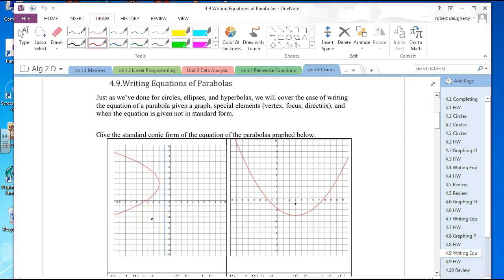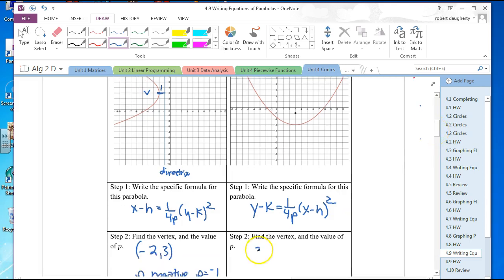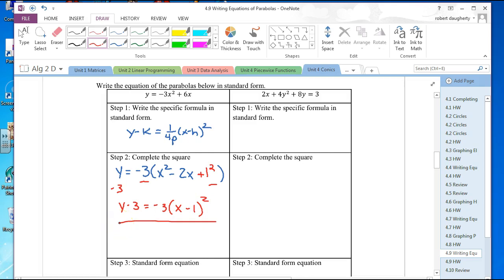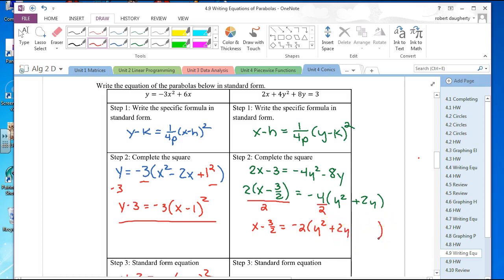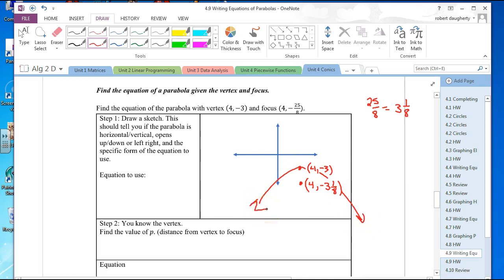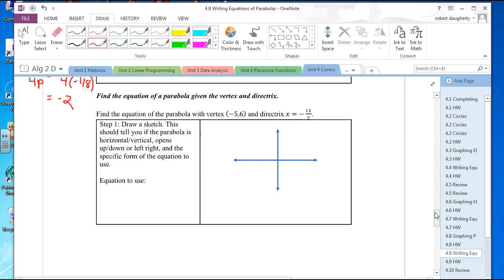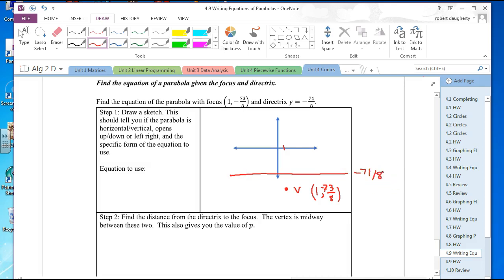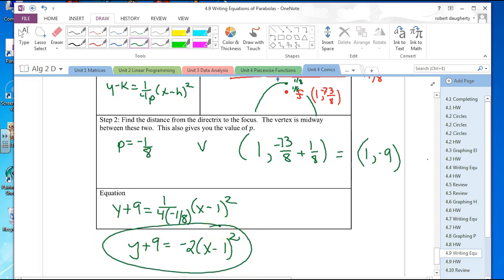Alg2 4.9 Writing Eqns of Parabolas